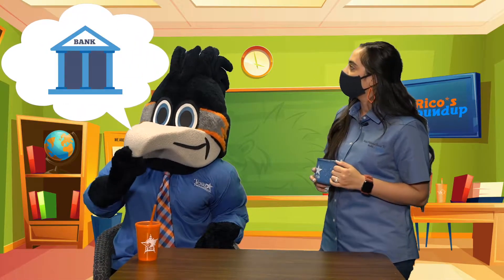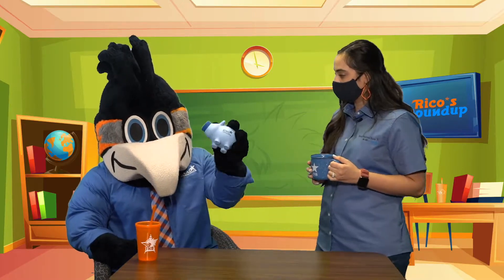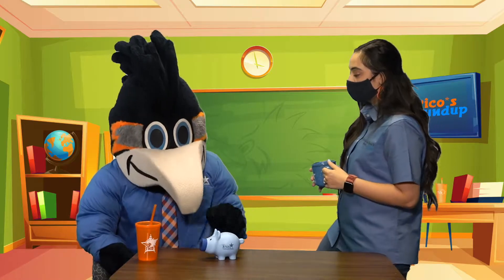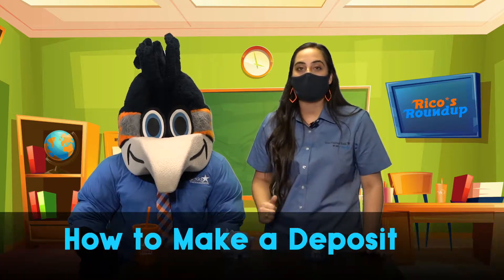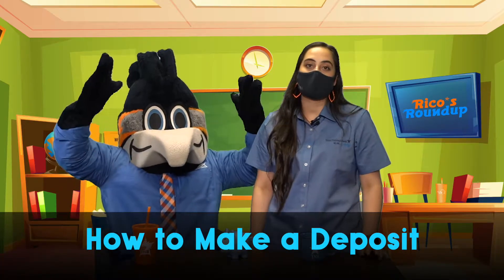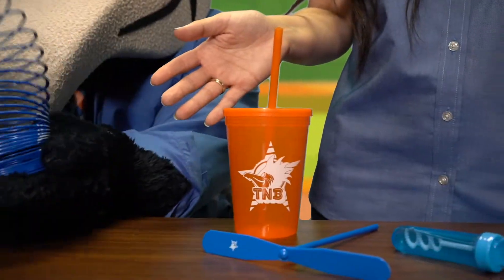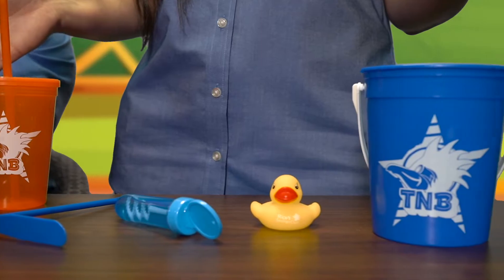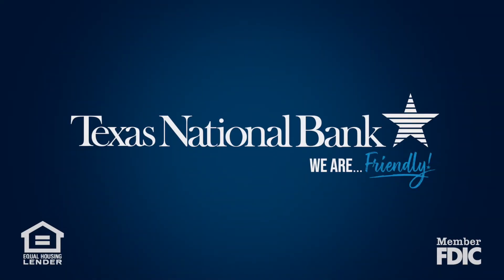How to Make a Deposit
Myrhanda and Rico talk about how you can make a deposit into your Rico's Savings Club account and the benefits of making a deposit.